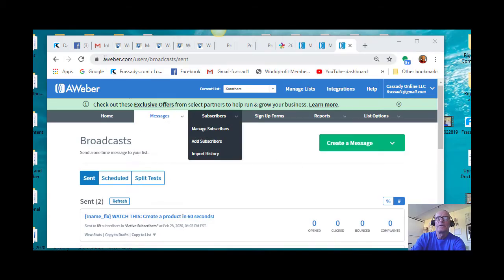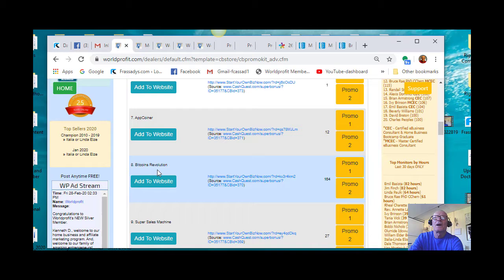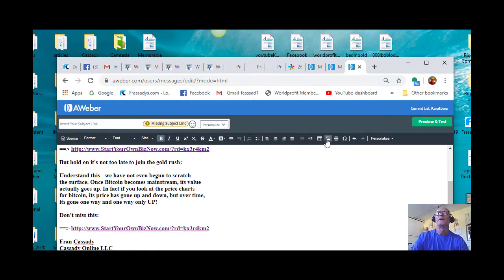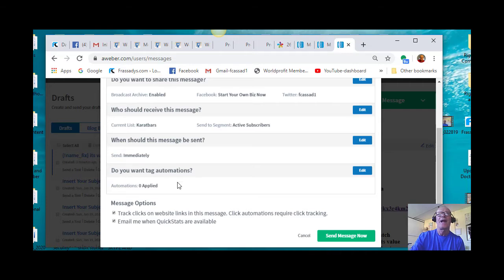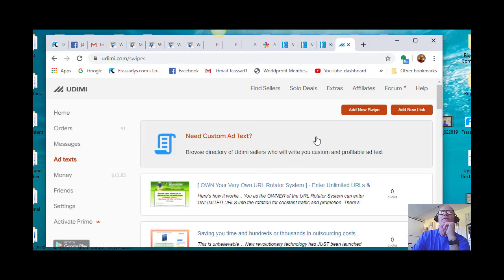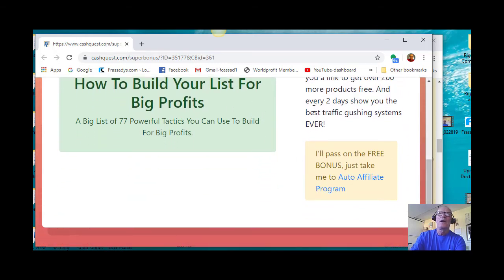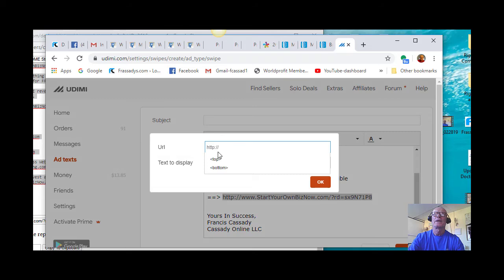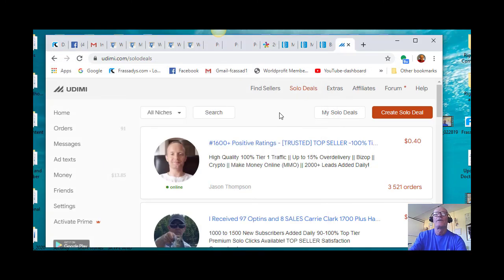Cassady Online LLC How to Set Creatives On Advertising Platforms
Frassady.com and Cassnethosting.com,Sound Investments-Karatbars